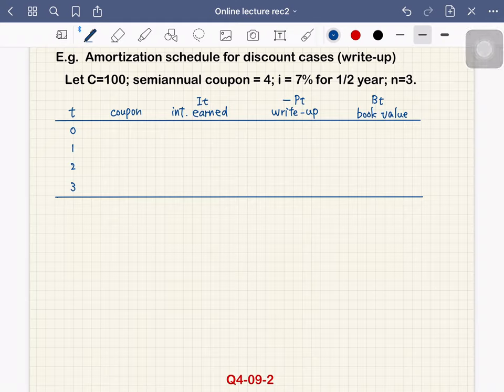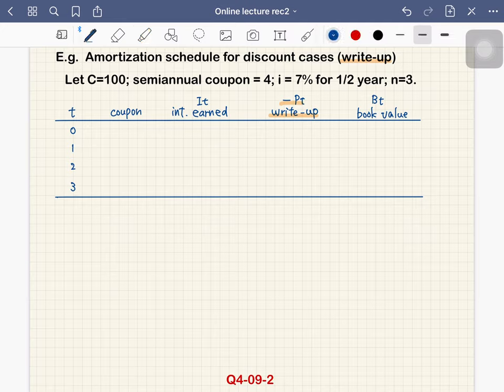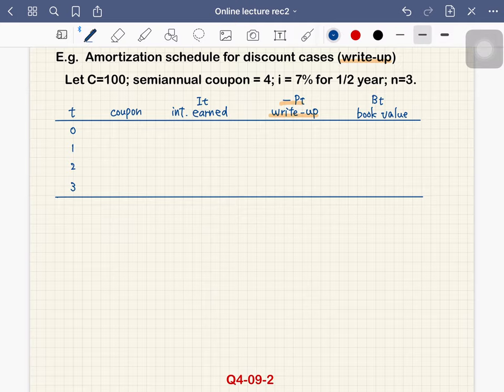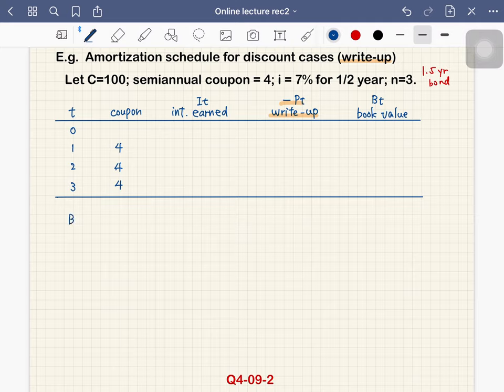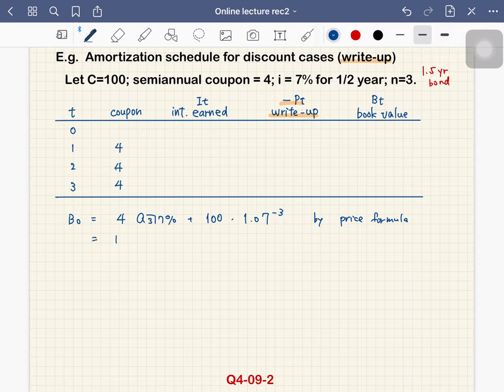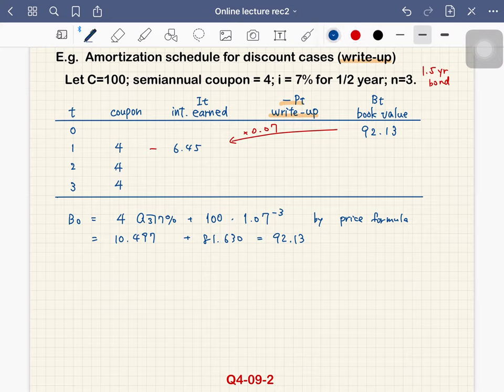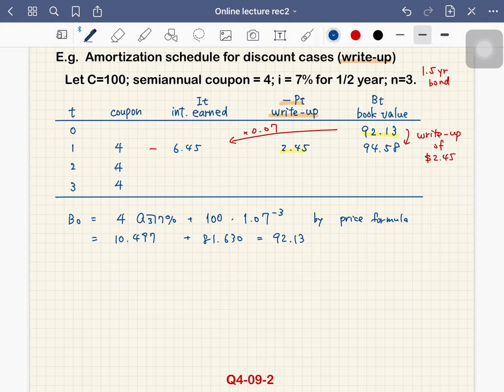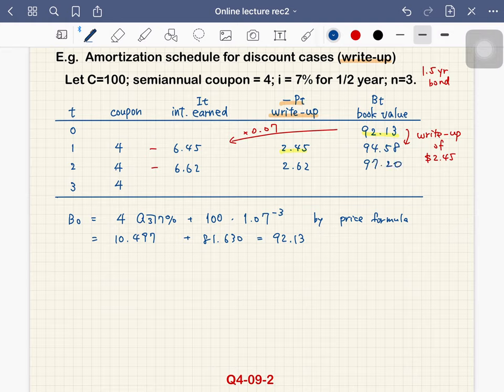5740-21W-04-08-6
7.c Premium & Discount - An Example (Write-Up)
Do Quiz-04-08-6. Due on 4/11.